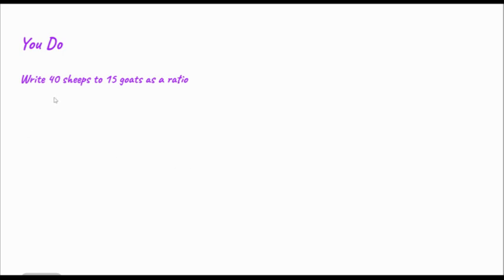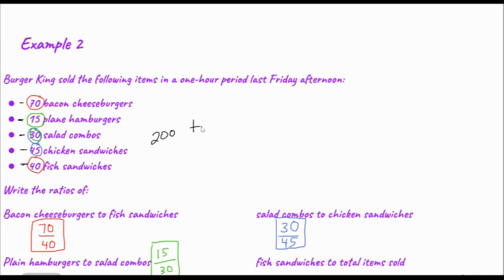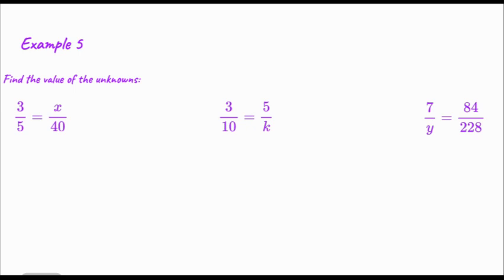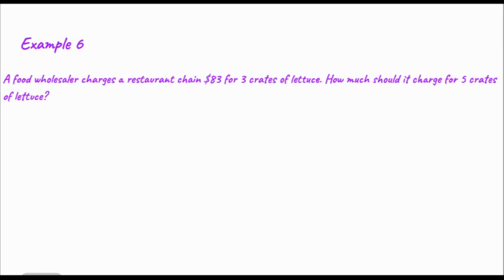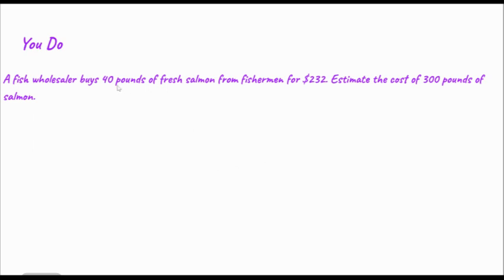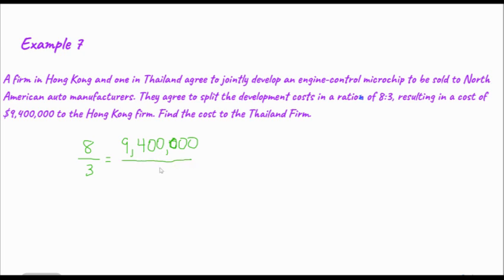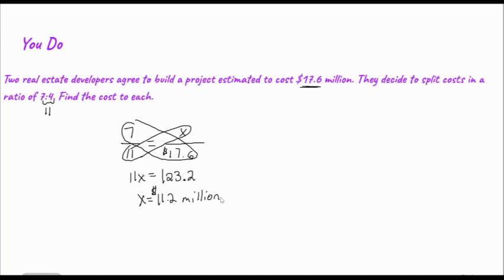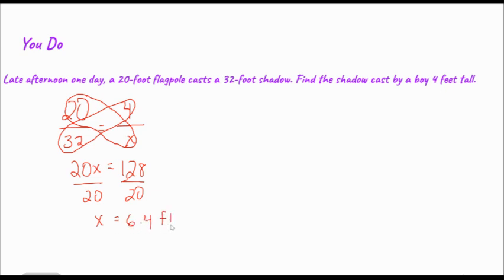Ratios and Proportions